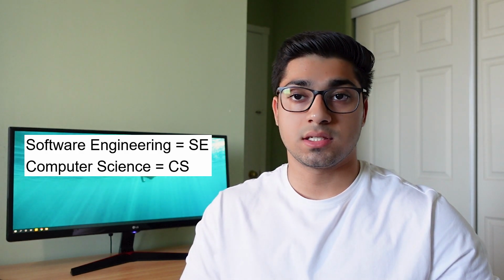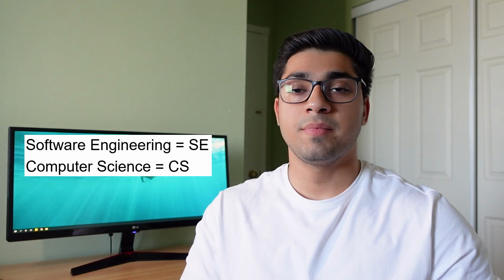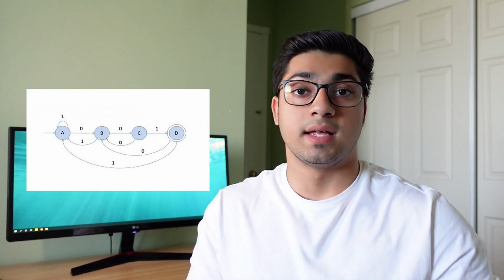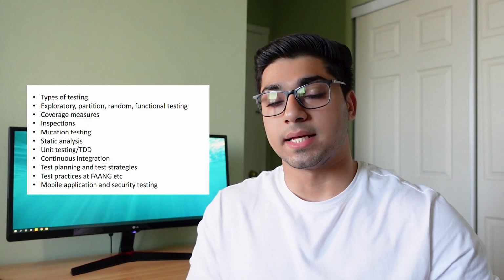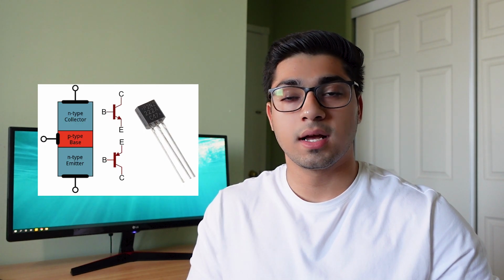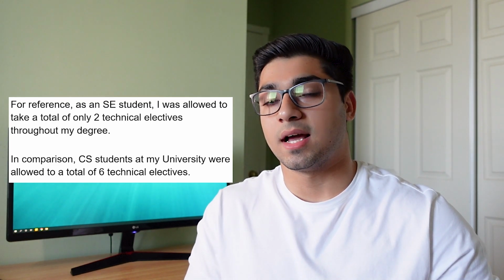Computer Science Degree vs Software Engineering Degree: What's the difference?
A commonly asked question by people interested in programming or a career in the tech industry is: What's the difference between a Computer Science Degree and a Software Engineering Degree?

I did my undergraduate degree in Software Engineering from McMaster University and in this video, I compare my classes, tuition costs, internships, and overall experience to a Computer Science degree.

00:00 Intro
00:17 Bachelor of Engineering vs Bachelor of Applied Science
00:33 Freshman Year Courses for Software Engineering
01:05 Freshman Year Courses for Computer Science
01:17 Sophomore Year and Common Courses
01:33 Junior and Senior Years Courses for Computer Science
01:51 Junior and Senior Year Courses for Software Engineering
02:42 Cost
03:15 Job Prospects
03:56 Which one should you pick?